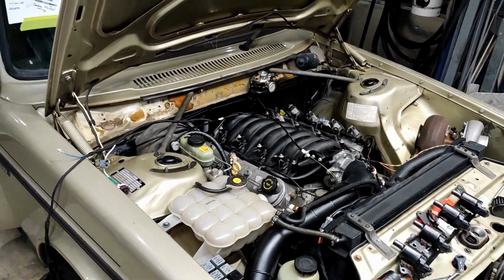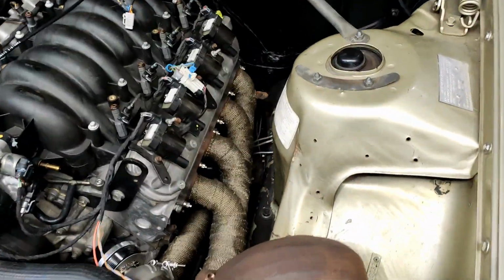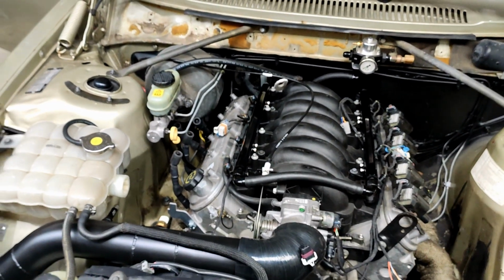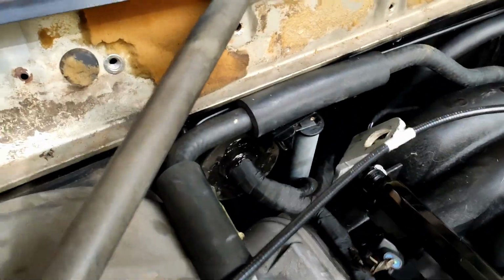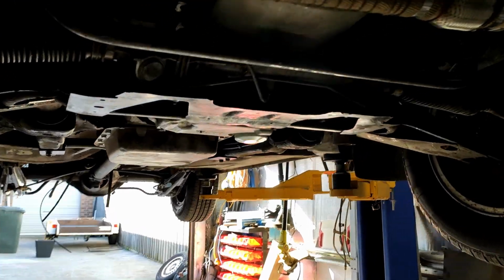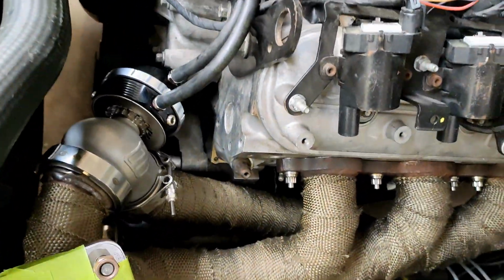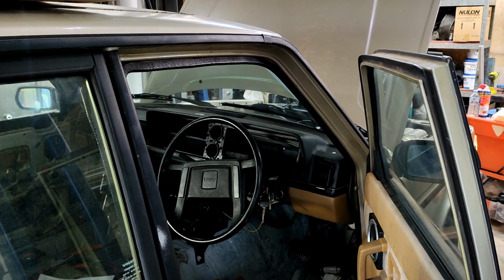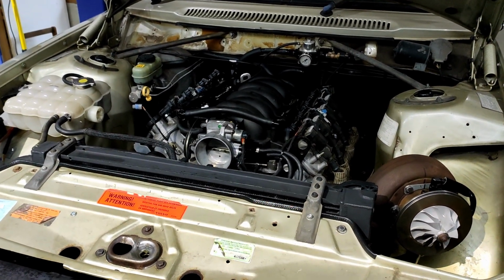First 'start' - Volvo 240GLE turbo LS2 project (Part 09)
Today, I connected up some fuel lines, some vacuum lines, sorted out some of the wiring and fired the engine for the first time (using brake cleaner as fuel). A major moment in the build so far, with this engine not being started for 8 years, and all wiring done from scratch!